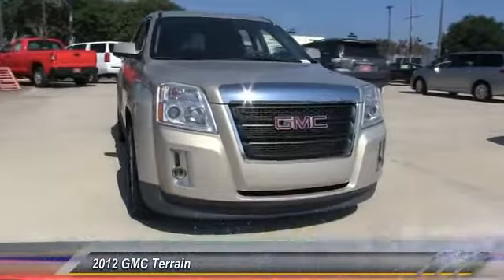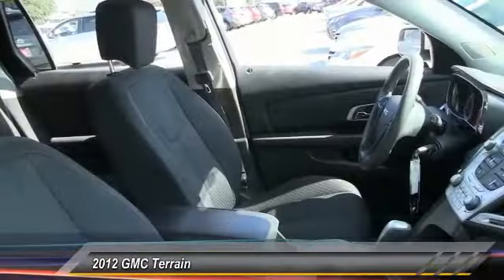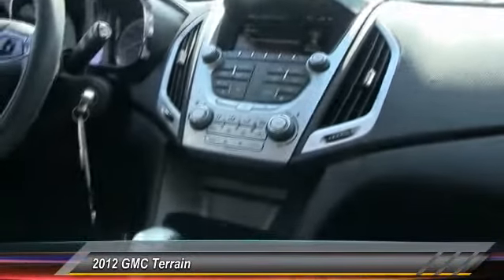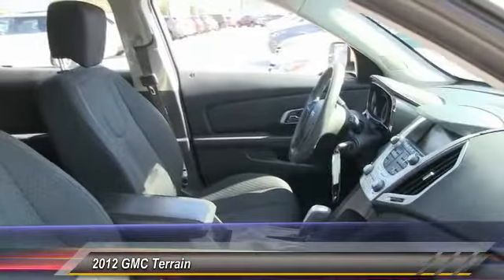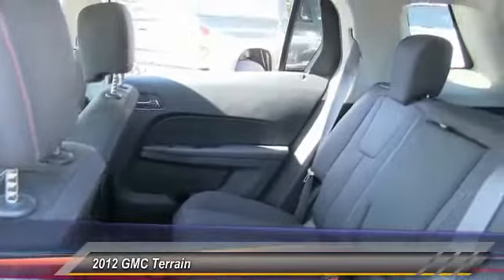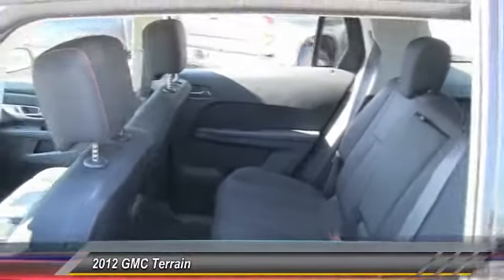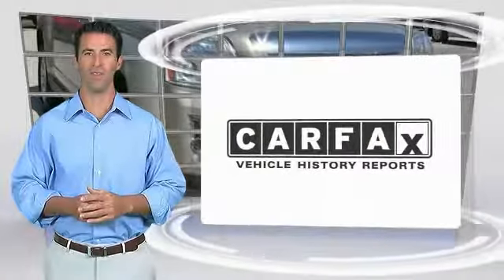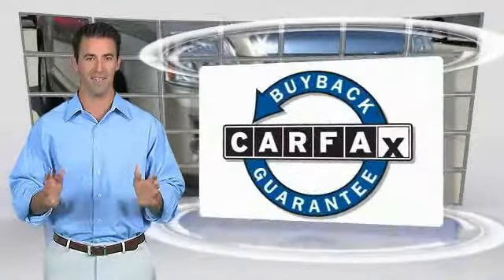2012 GMC Terrain Metairie LA JL26711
2012 GMC Terrain SLE-1

Lakeside Toyota
3701 North Causeway

Gold Mist Metallic 2012 GMC Terrain SLE-1 FWD 6-Speed Automatic 2.4L 4-Cylinder SIDI DOHC VVTRecent Arrival! Odometer is 24884 miles below market average! 32/22 Highway/City MPGAwards:* JD Power Dependability Study * 2012 IIHS Top Safety PickPreferred Internet Customers!! PRINT THIS PAGE and HAND to CHAD STOWE, the used car Internet manager, upon arrival for internet SAVINGS. We look forward to hearing from you!!Reviews:* If you're thinking you'd like a reasonably sized crossover SUV that gets great gas mileage, has room for five but also has a bit of an attitude, the 2012 GMC Terrain compact SUV deserves a spot on your shopping list. Source: KBB.com* Quiet and attractive cabin; sophisticated ride; strong crash test scores; roomy backseat; plenty of standard and optional features; good fuel economy. Source: Edmunds